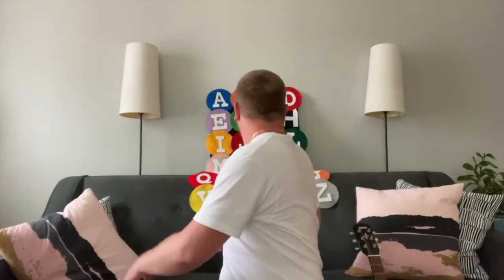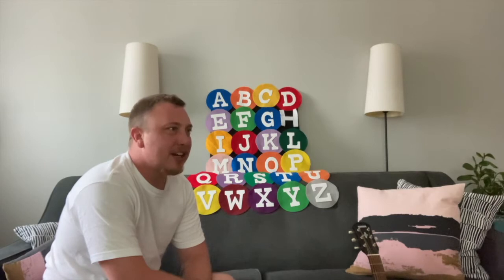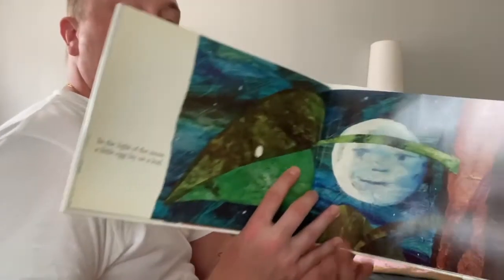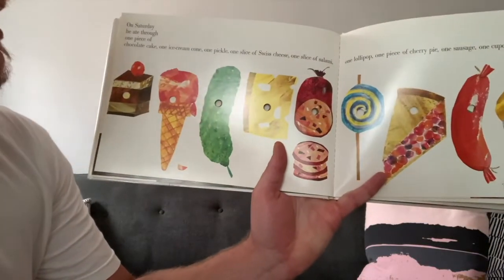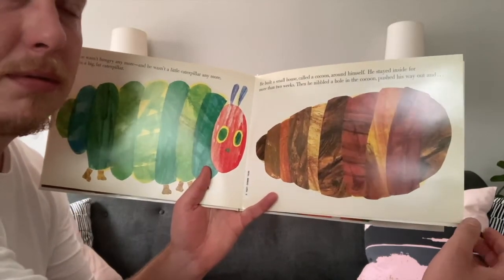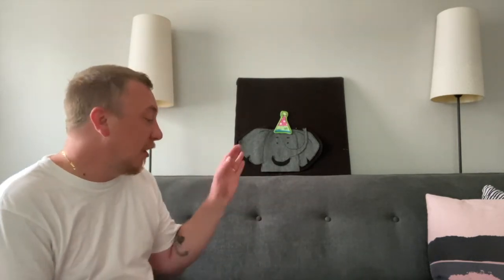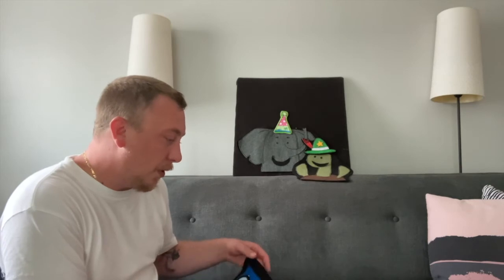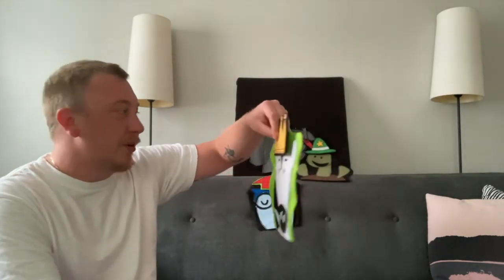Storytime with Toby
SUMMER GAME 2021: CREATURECOMFORT Join Toby for stories and songs!